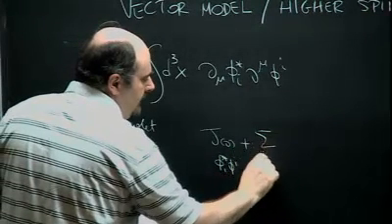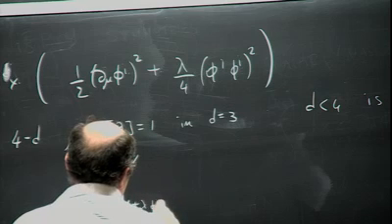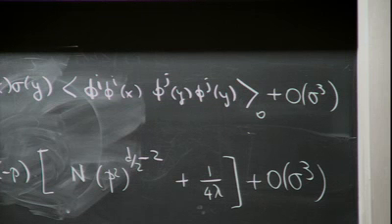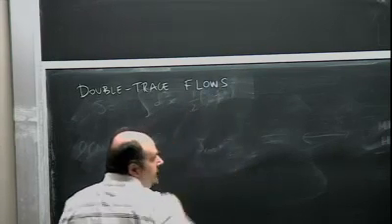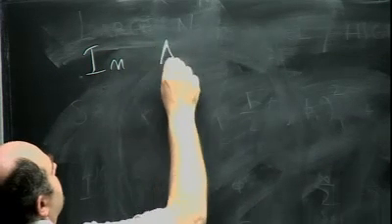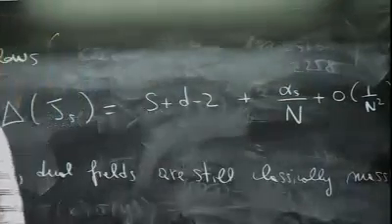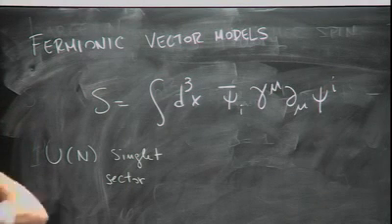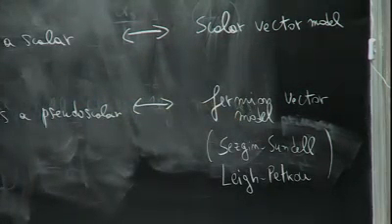Simone Giombi - Higher Spin CFT Duality 2